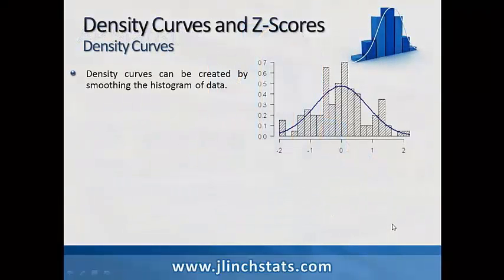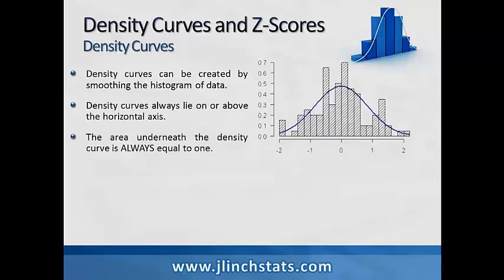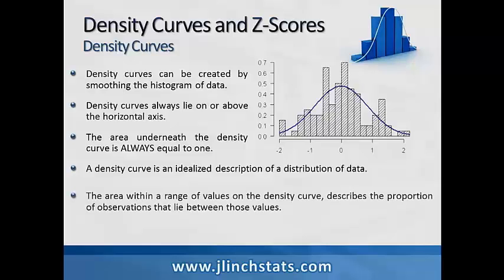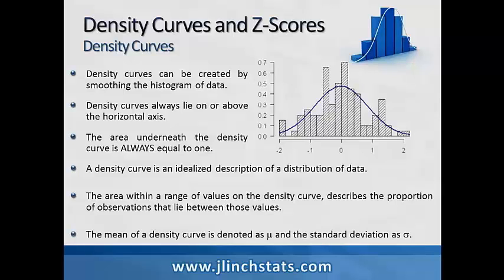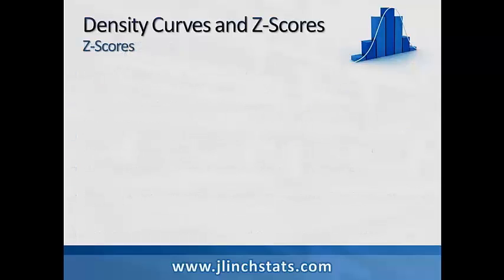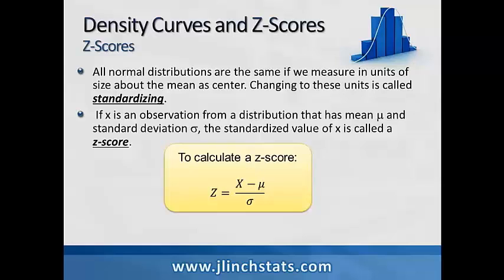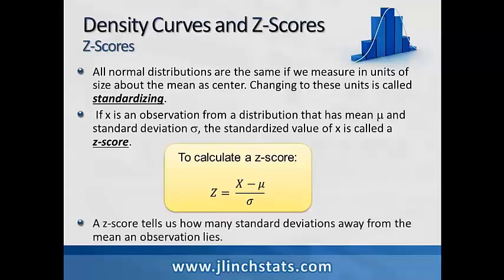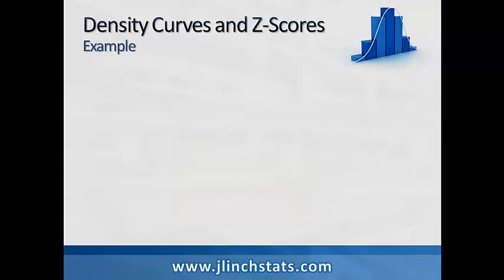A-10 Density Curves and Z Scores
Density curves and Z-Scores are discuessed with formulas and examples.  The emperical rule is investigated along with Chebychevs lower bound inequality.  Introduction to Normal Bell Shaped Curves.  Transition points are introduced as well.

The powerpoint of the lesson and word document of the notes can be downloaded on purchase.